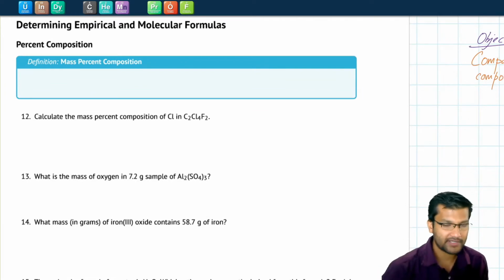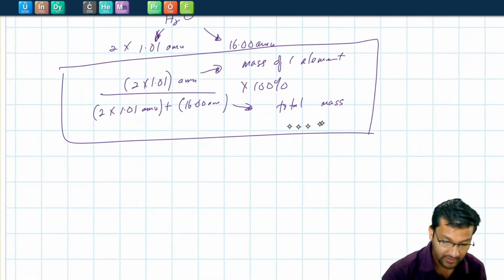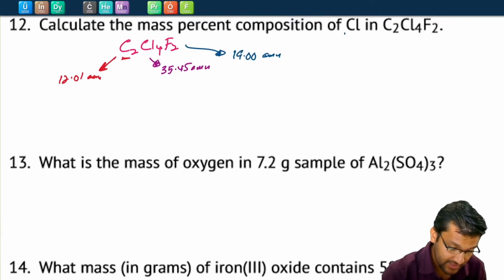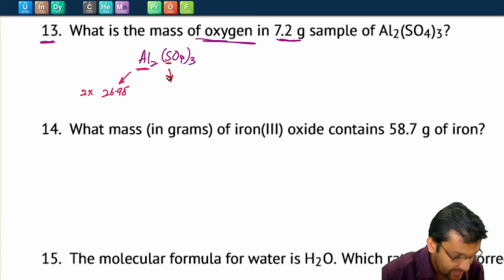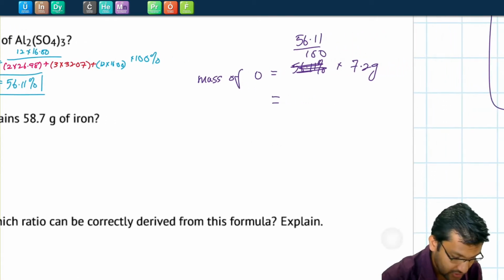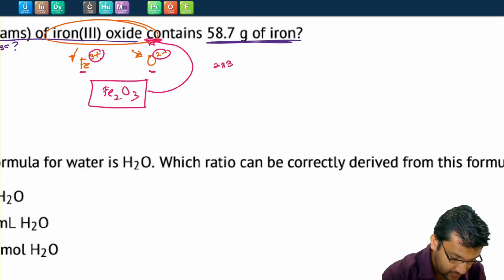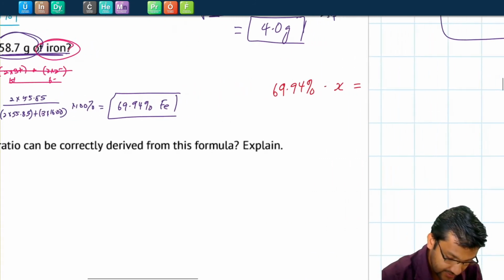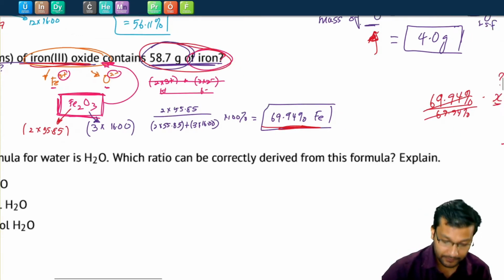Mass Percent Composition of Compounds